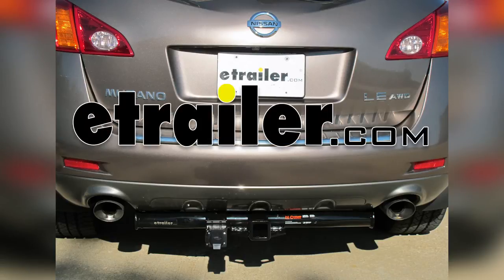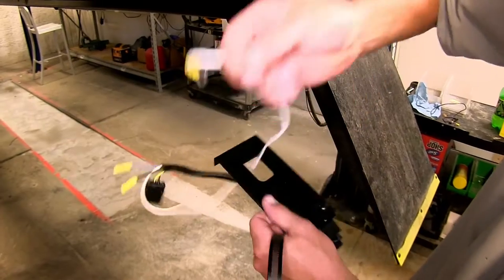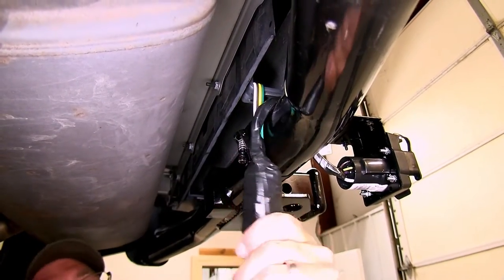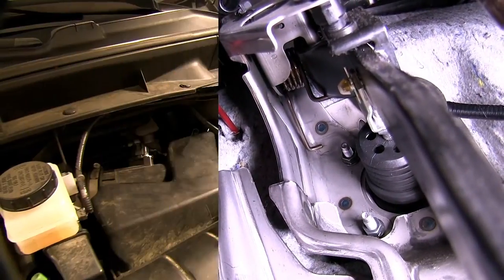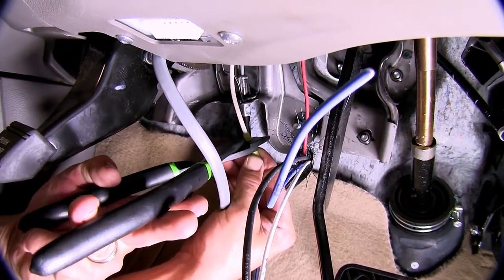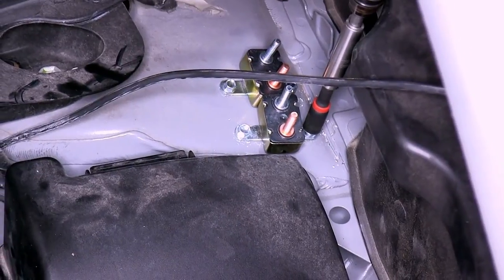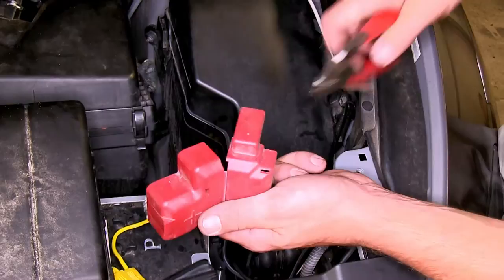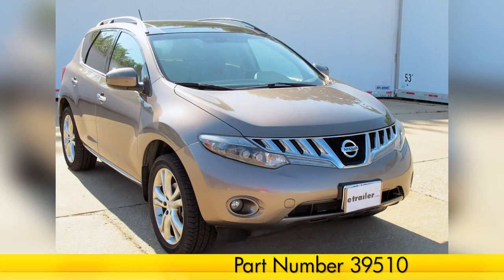etrailer | DIY 2009 Nissan Murano Installation for the Tekonsha Voyager Trailer Brake Controller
Today on our 2009 Nissan Murano, we'll be installing the eTrailer Universal Brake Controller Install Kit, part number ETBC7. We'll be doing this in conjunction with the Tekonsha Voyager Prodigy Brake Controller, part number 39510. To start, we'll first go ahead an assemble the 7 pole adapter bracket. With the hardware provided, we'll use it to attach the bracket to the 7 pole adapter. We'll go ahead and take the bracket, feed it over the wires and up to the back of the mounting surface for the 7 pole adapter. Then we'll take the screws, feed them through the front side of the 7 pole, and secure it with the nuts on the back side. Once we have all 4 in place, we'll go ahead and tighten them down.

I'm going to go ahead and take some black electrical tape, and wrap up 8 to 10 inches of our wire. This will assist in bundling our wires together, and help protect it from the elements. Next we'll go ahead and attach the DrawTite No-Drill Mounting Bracket, part number 18136 using the fastures 00:01:29 provided with the bracket, we can secure it to the 7 pole bracket. Now we'll go ahead and mount the new 7 pole bracket directly to the hitch using the worm clamp provided with our TowReady mounting bracket. Note: I recommend to feed the wires through the hole in the bracket, so that they'll go up and over the hitch.

We'll go ahead and do that before we install it onto the hitch. Now with the bracket on the hitch, we'll go ahead and secure it with the Worm Gear clamp. Now with the Worm Gear clamp tightened down, there'll be some excess hanging over. We're going to go ahead and cut it off to trim off the excess from the clamp, but note: after we cut it off, it will create some sharp edges. Next we'll take the 4 pole flat connector that's already mounted on the vehicle, and route it over to our 7 pole connector. Here we're going to go ahead and add some dielectric grease, part number 11755 between the two 4 pole flat connectors.

Then to additionally secure these connectors together, I'm going to go ahead and wrap them with a zip tie. Then we'll cut off the excess from the zip tie. Now with our 4 pole flat connectors secured, we'll go ahead and bring in the gray duplex cable. We'll need to strip back a couple inches of sheathing, and then strip back the wires. We'll connect the black wire to the black wire coming from our 7 pole connector with a pre-attached yellow butt connector, and the white wire to the blue wire. Now with all our connections made, we'll go ahead and use some black electrical tape to wrap up our wires.

We're going to route the white wire with a pre-attached ring terminal, which will be the ground for our new 7 pole connector. The ground will need to be secured directly to the vehicle frame using the self tapping screw provided with our install kit. Now with that done, we'll continue routing the gray duplex cable up to the front of the vehicle. Keep in mind, when routing your wires stay away from any moving components, such as steering or suspension, or excessive heat, such as exhaust. Using some black zip ties as we go, we'll secure the wiring to the vehicle as necessary. Once we make it to the bottom of the engine bay, we'll then go ahead and take a pull wire to assist in routing it up through the engine compartment. The pull wire could be a stuff piece of wire, and in this case we're going to use a piece of air tubing. We'll now go ahead and use the pull wire to pull it up through the engine bay. Now we'll go ahead and take an approximate measurement on the length of wire and cut off any excess. The white wire will get routed into the cabin of the vehicle, and the black wire will stay in the engine compartment and be the power for our 7 pole connector. To route our white wire into the cabin of the vehicle, we'll need to make a hole into the manufacturer's grommet. Note: on the inside of the firewall, there's also some insulation that'll have to be cut away. Once you cut away the insulation and use a utility knife to cu